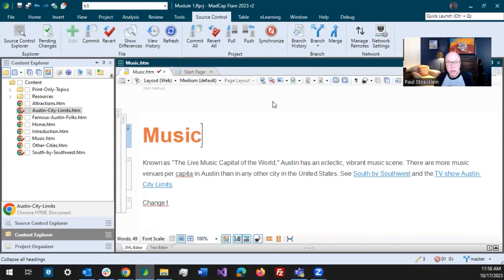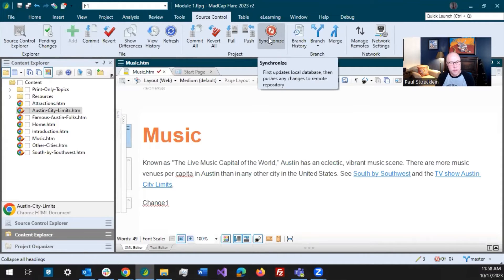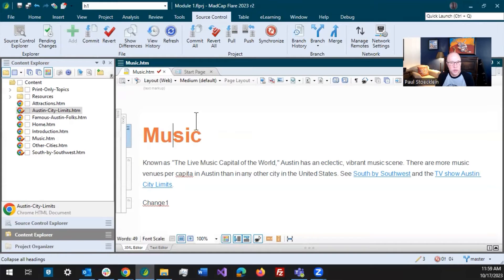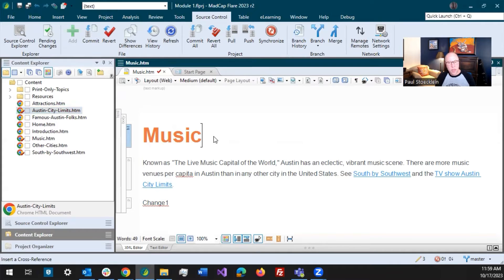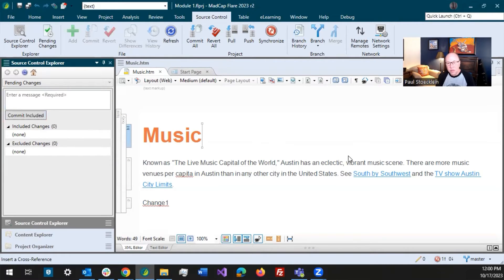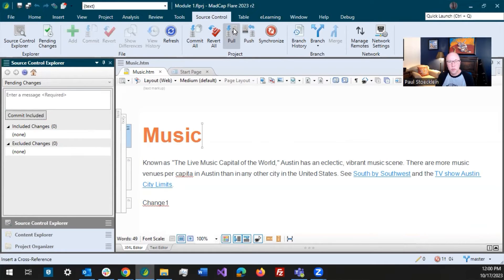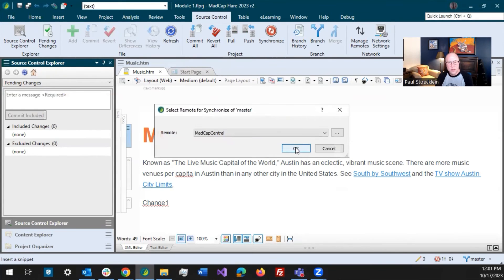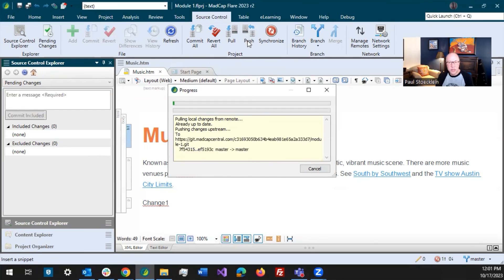MadCap Shorties: Synchronize and Other Fun Git Buttons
Quick explanation and steps for the Synchronize button when a Flare project is bound to Git. Also discussed are the Commit, Revert, Pull, and Push buttons.